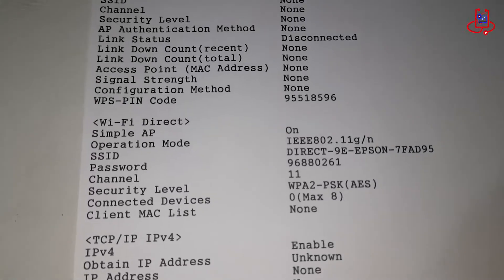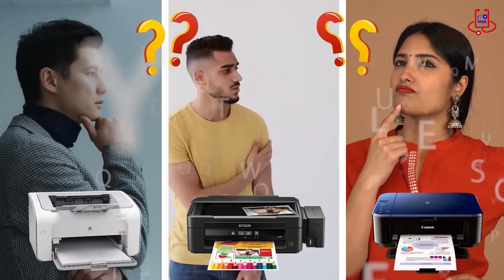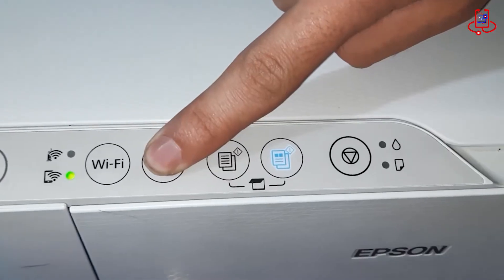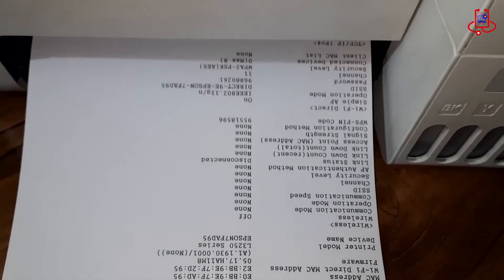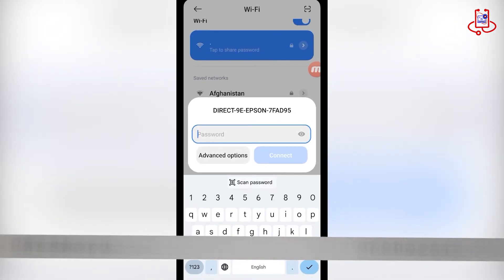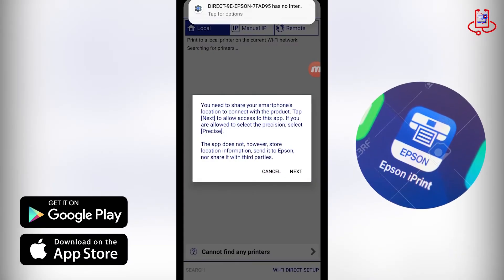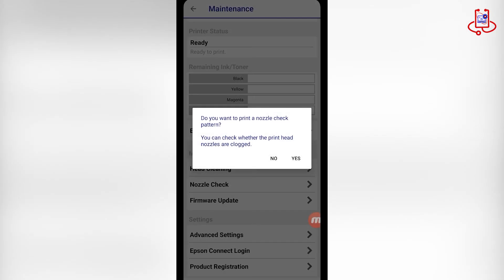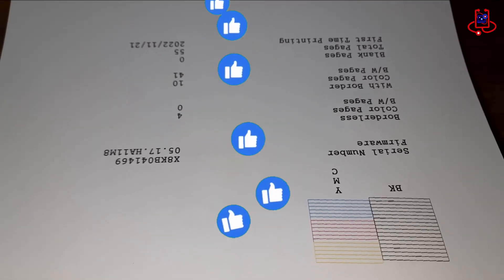How to Set Up Wi-Fi on Epson L3150, L3250, and L3256 | Epson L3150, L3250 Wi-Fi Setup Tutorial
To connect your Epson EcoTank Printer L3250 to a personal mobile device using Wi-Fi, you can follow these steps:
How to setup wifi epson l3150 wirelessly
epson l3150 wifi printer driver download
How to setup wifi epson l3210 windows 10
How to setup wifi epson l3210 without
epson et-2810 wifi setup
how to connect epson printer to wifi with phone
How to setup wifi epson l3210 ink
How do I connect my Epson printer to WiFi?
How do I share my Epson L3210 printer on a network?
How do I connect my phone to my Epson L3210 printer?
How to find IP address of Epson L3210 printer?